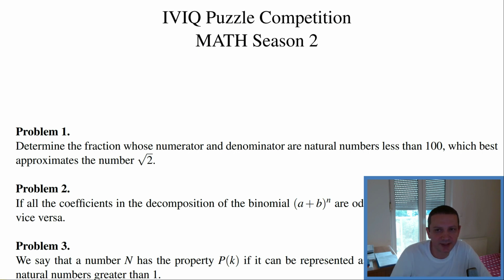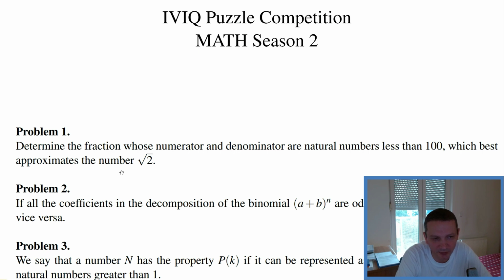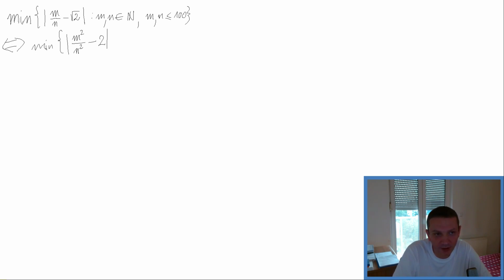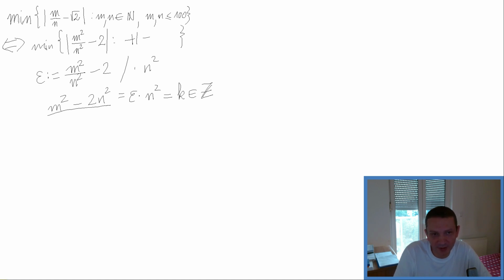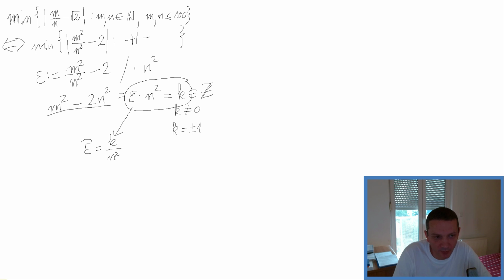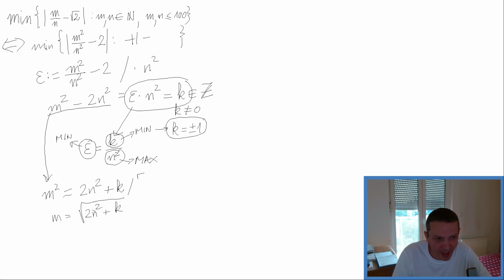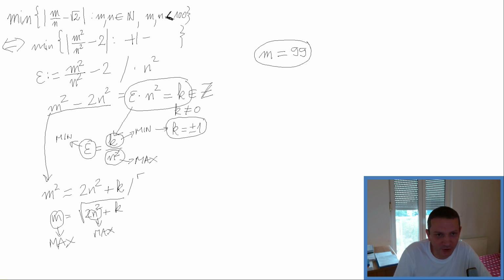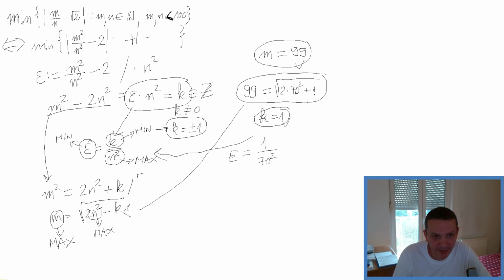MATH Season 2 Problem 1